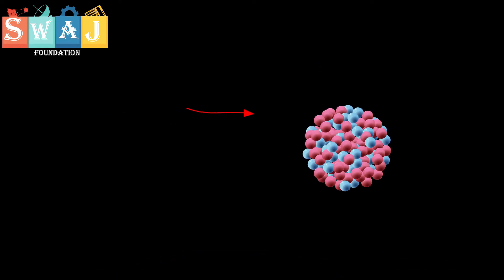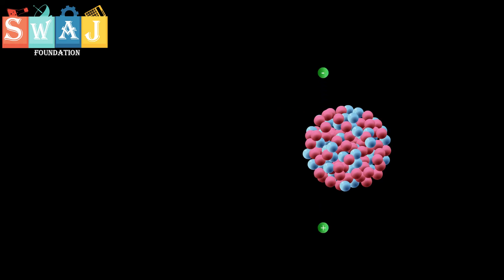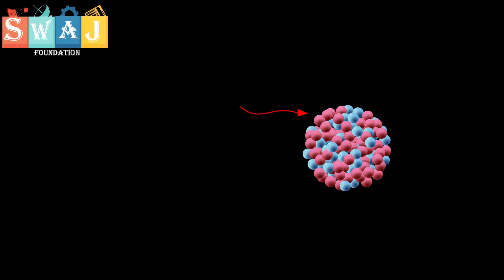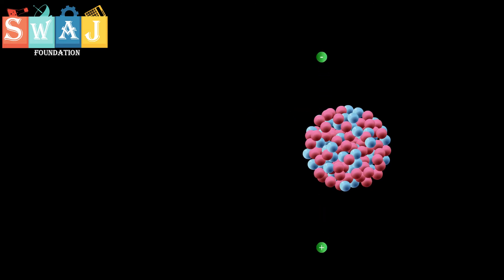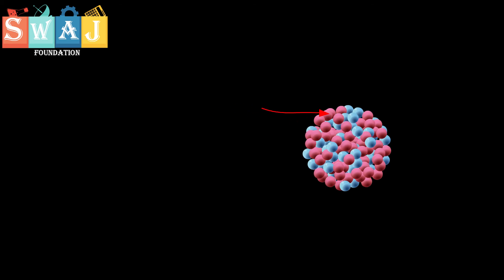pair production animation | 2nd year physics | SWAJ Foundation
in this animation you will learn how electron and positron will produce when a high energy photon collides with atom nucleus